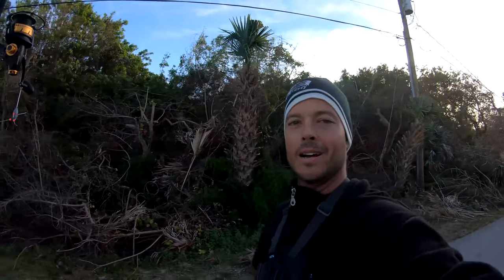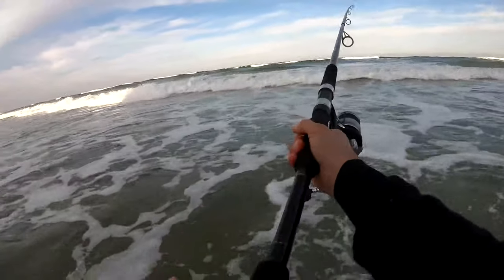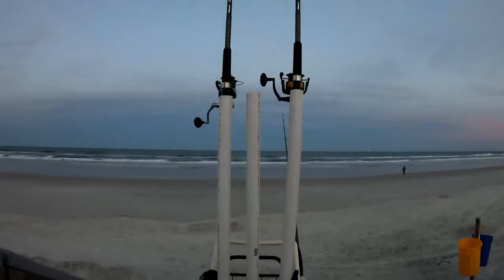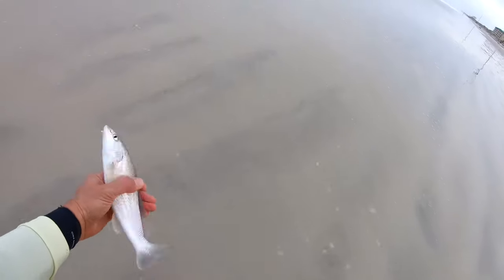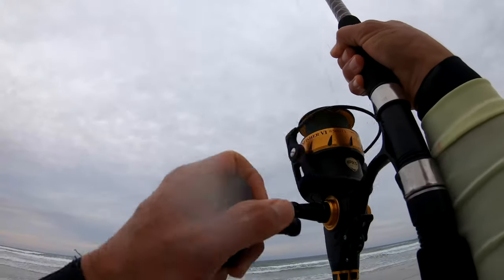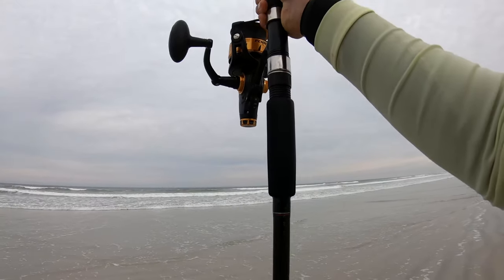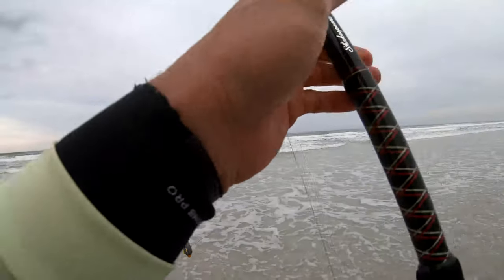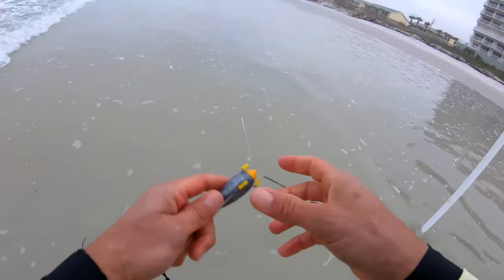POMPANO LIFE JAN 7 2021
Pompano fishing sometimes is on fire! Other times you're freezing cold with purple feet and hands!!!